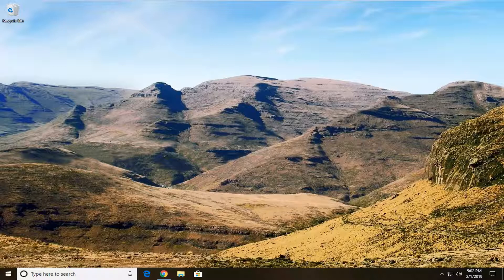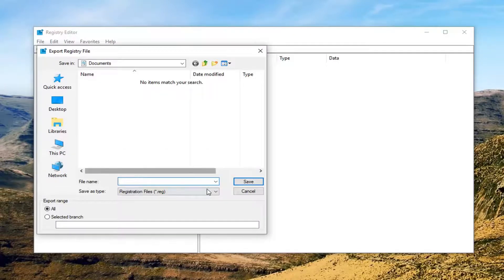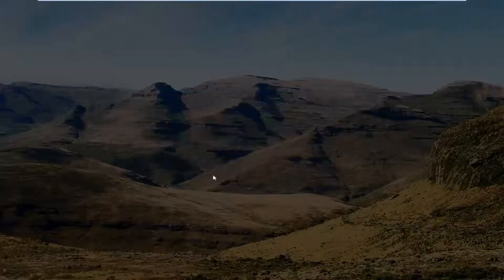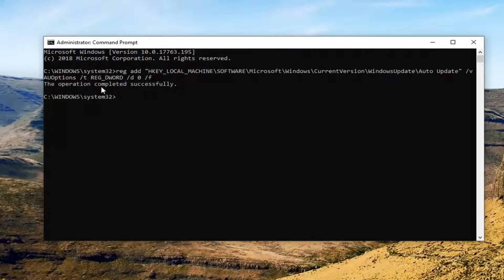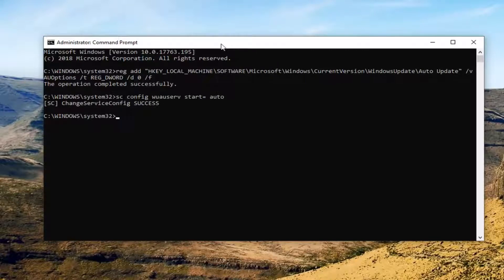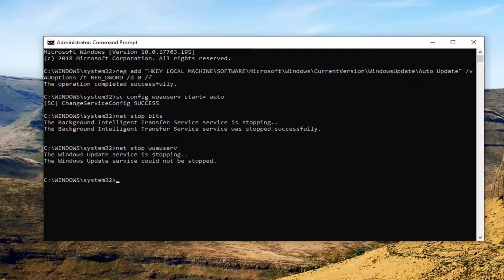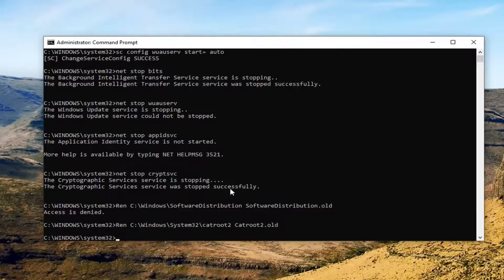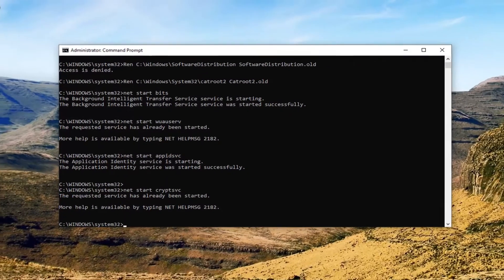(Fixed) Windows Update Stuck in ‘Stopping’ State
If a Windows update has stalled, here's how to get everything moving again

For the most part, Windows updates happen silently in the background, only installing after a prompt or when you shut down your PC. However, there are occasions when the update system needs a helping hand. If your Windows update runs into an error, you aren’t alone.

Commands Used:

reg add "HKEY_LOCAL_MACHINE\SOFTWARE\Microsoft\Windows\CurrentVersion\WindowsUpdate\Auto Update" /v AUOptions /t REG_DWORD /d 0 /f

Issues addressed in this tutorial:
windows update service keeps turning off while startup type is automatic

Found a Windows 10 update is stuck? Thankfully, a stuck Windows 10 update isn’t the worst thing in the world. In fact, it’s not entirely unavoidable. With so many hardware and software configurations out there, there's always the chance that some unexpected problem will crop up.